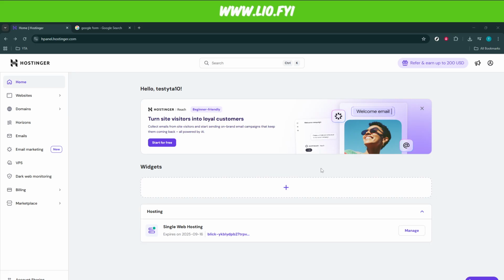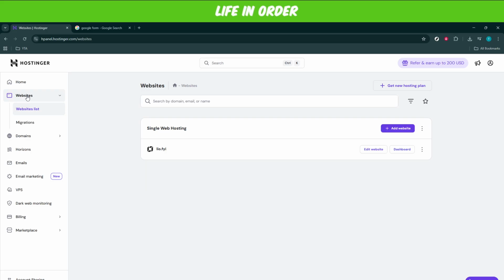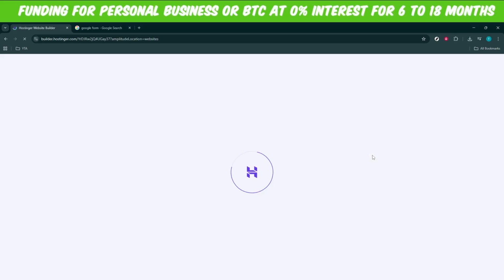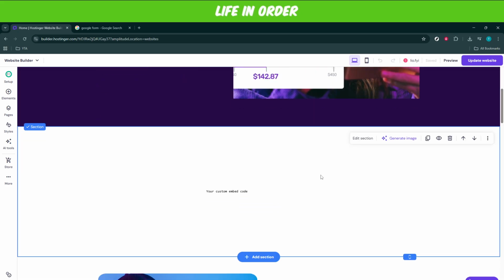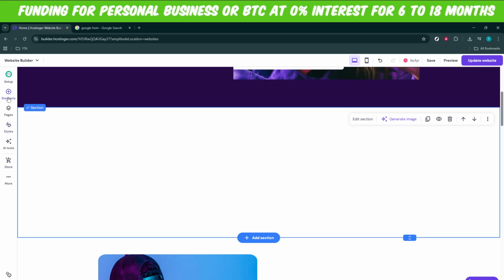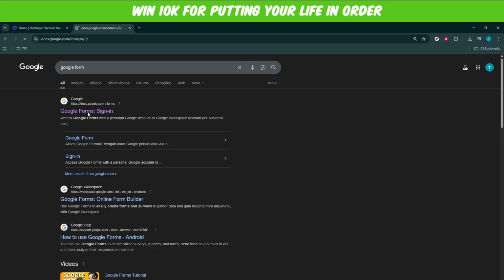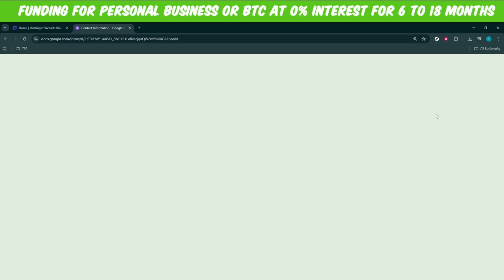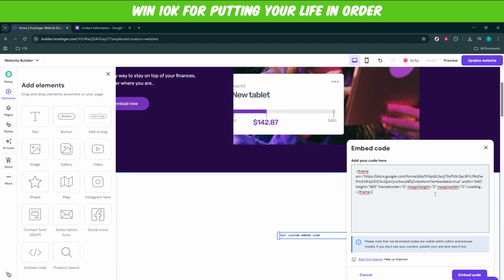How to Add Google Form to Hostinger Website Builder Easy Embed Tutorial 2025